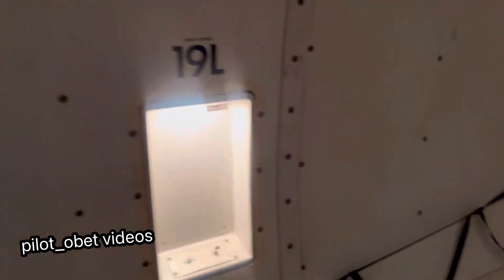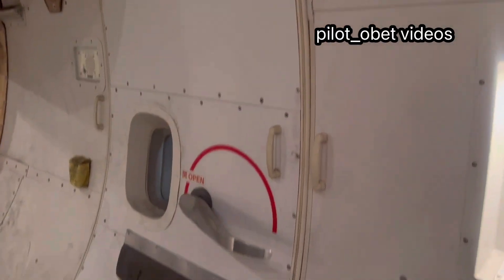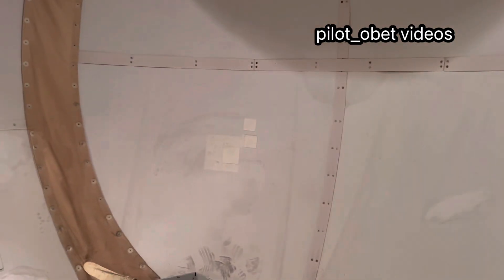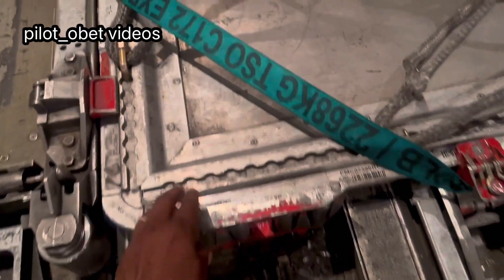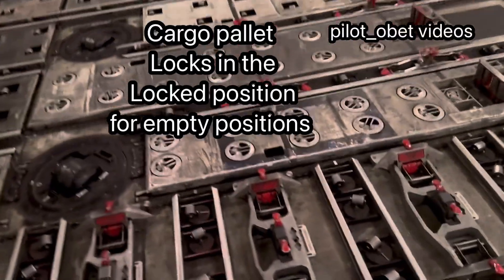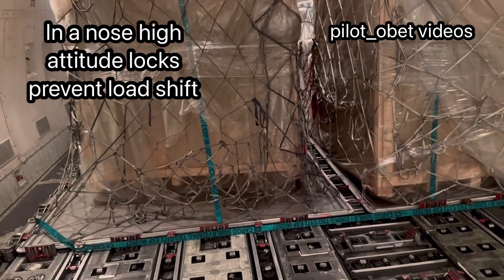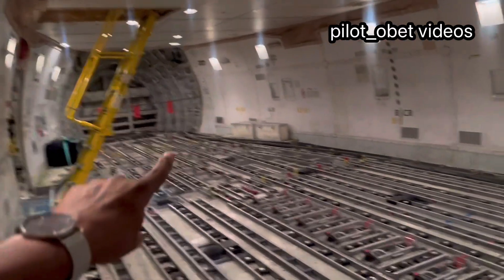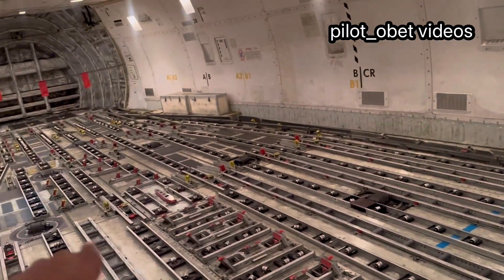BOEING 747-400ERF: CARGO SAFETY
How do you do everyone?
Today, I have a great video explaining some safety feature employed on the B747 aircraft when cargo is loaded and empty positions remain. In this instance, we had an aircraft with the front section and rear section of the B747-400ERF main deck entry positions. Hong Kong International airport has some night time noise restrictions, limiting the maximum takeoff weight. It is vitally important to ensure that the loaded cargo does not shift in flight. In most cases, the cargo will be loaded in the mid section to give a better balance for the aircraft. Take a listen and watch as I show you what I mean. Hope you like it…Chi Di Gin! Later!✈️✈️✈️✈️